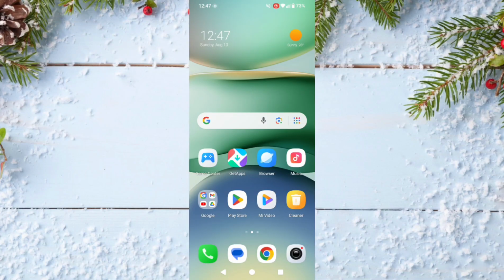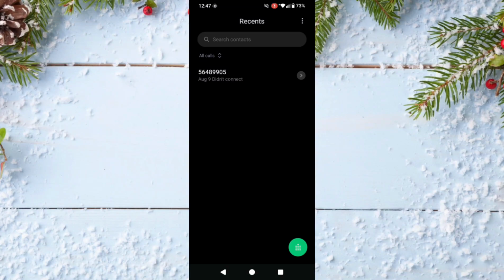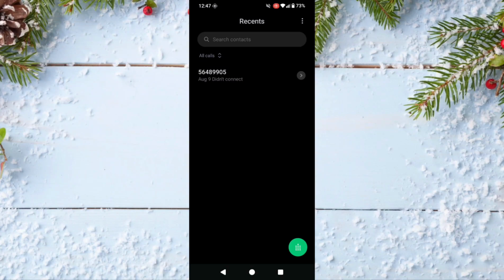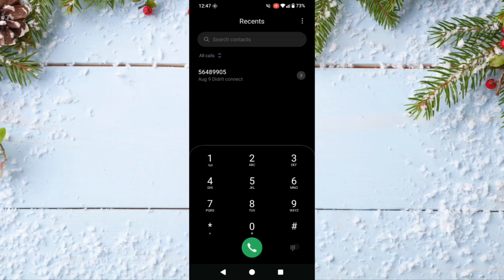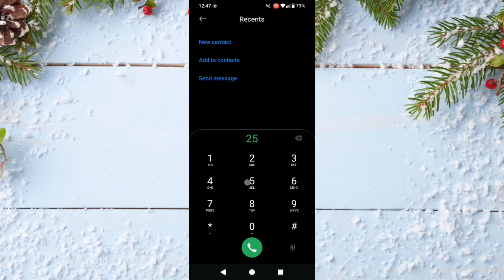How to Make Calls on Redmi A5 - Complete Phone Call Tutorial 2025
Learn how to make phone calls on your Redmi A5 smartphone with this easy step-by-step tutorial! This comprehensive guide covers making voice calls, video calls, managing contacts, call settings, and troubleshooting common calling issues on your Redmi A5 MIUI system.